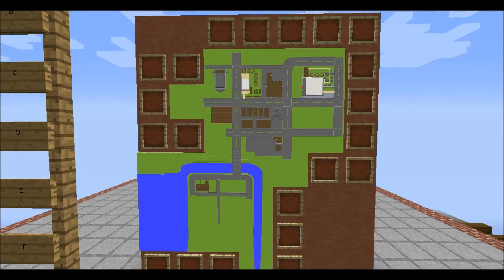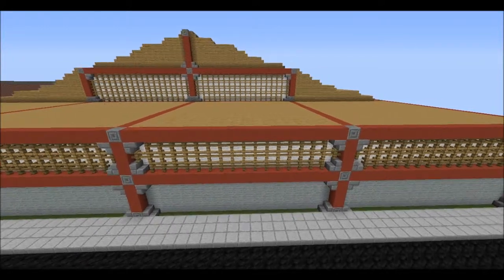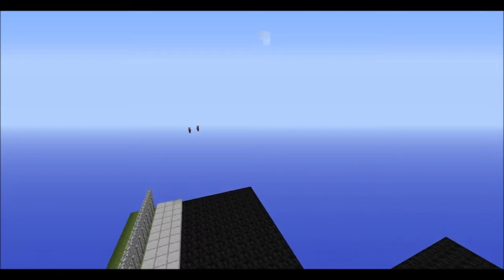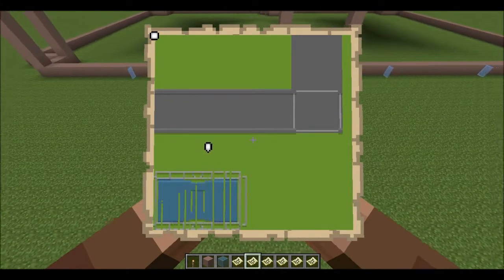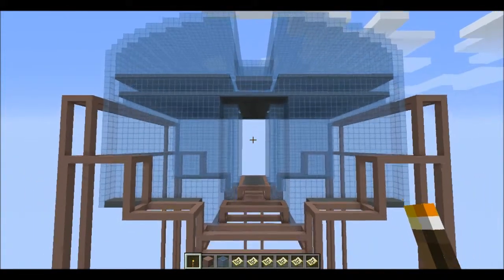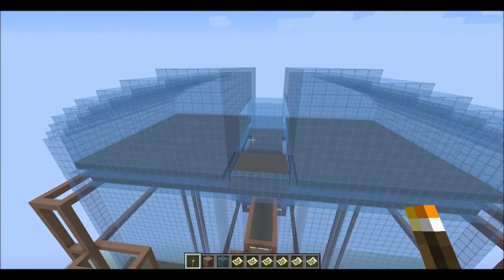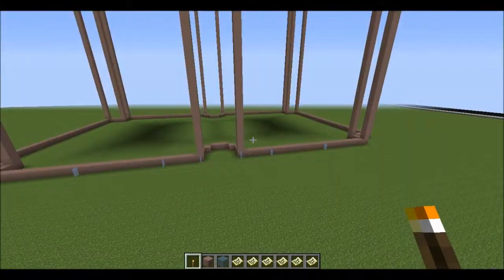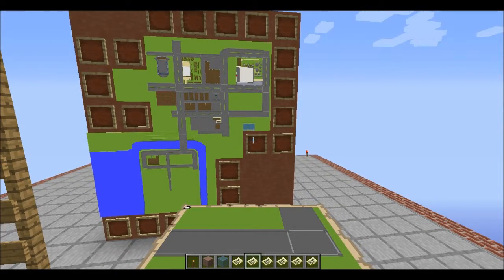Minecraft City Update 4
After a couple weeks of just getting a few things done with it, I've got the time to show the progress I've made in my Minecraft city. It's not a lot, and there's still tons more to do, but I hope you like it.
As always, any feedback you want to give, don't hesitate.